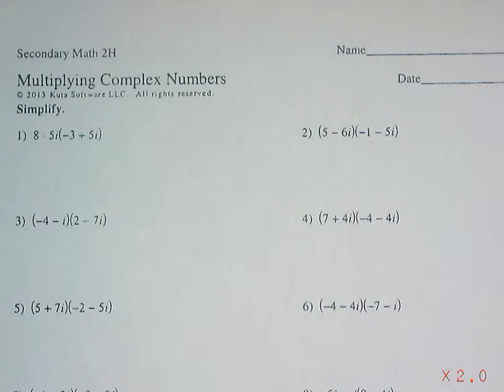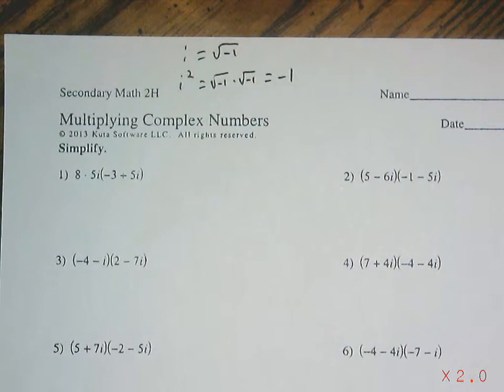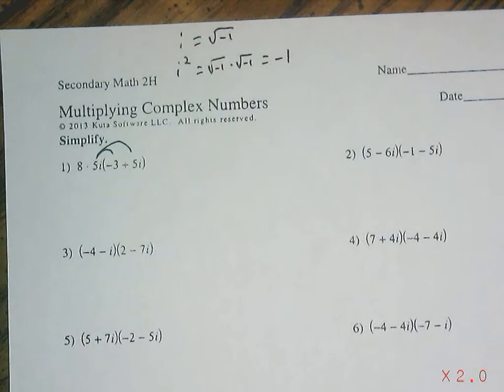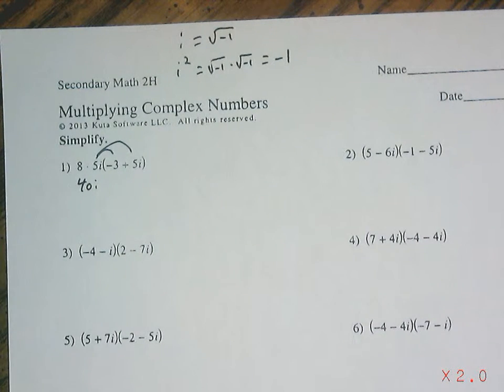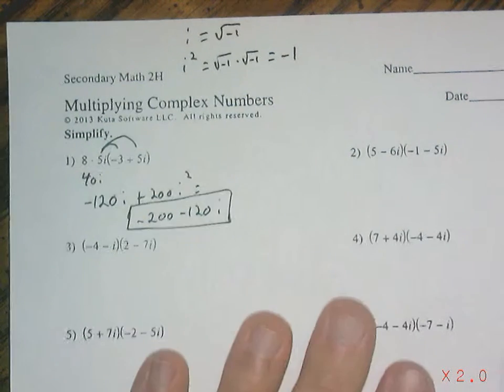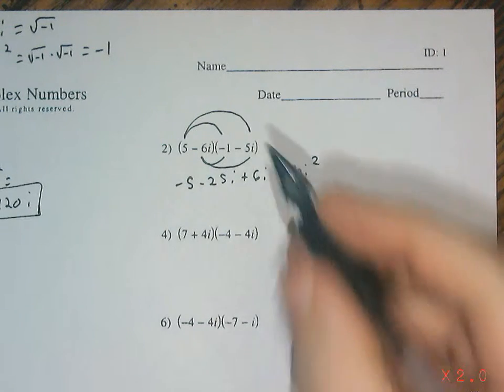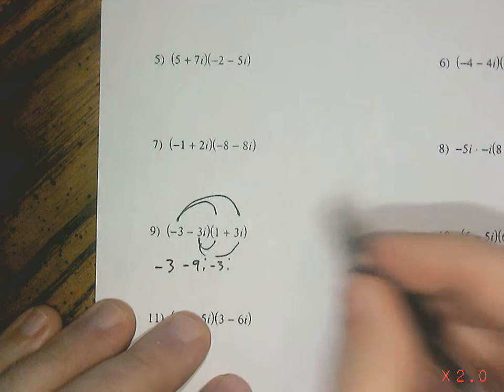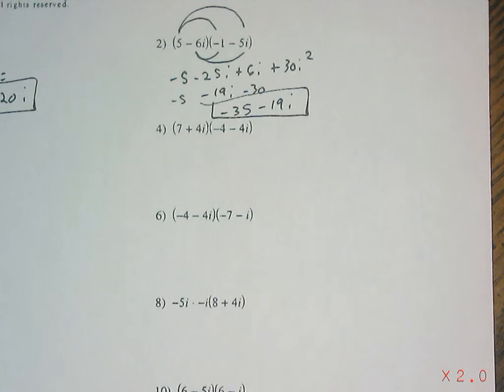SM2: Multiplying Complex numbers